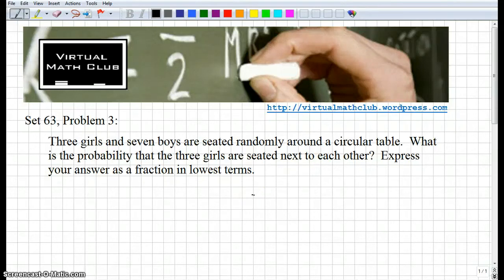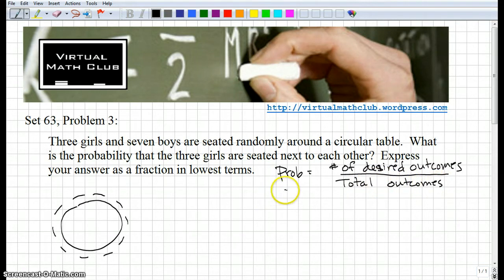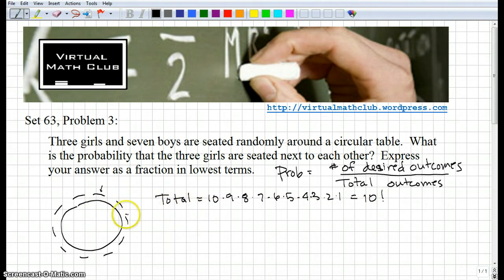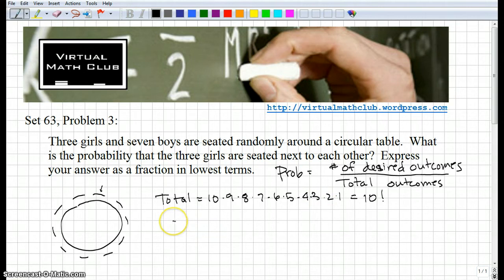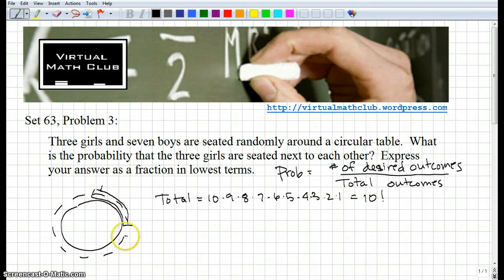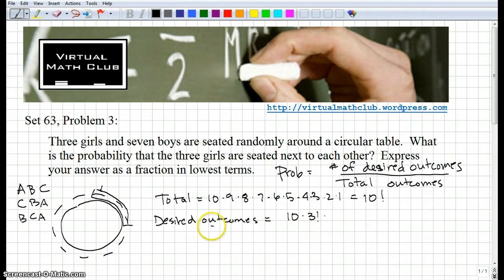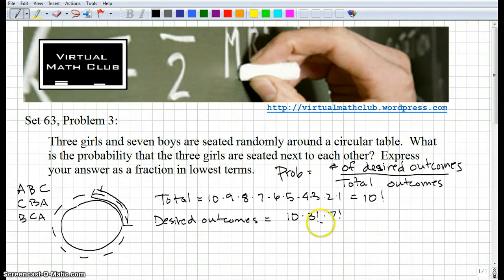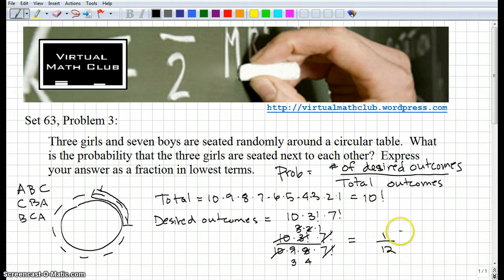Set 63 Problem 3